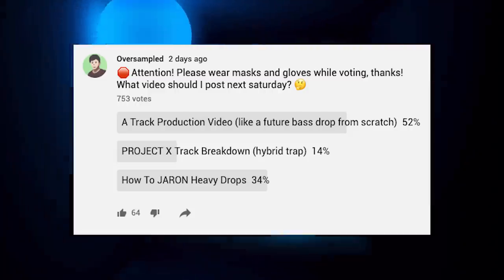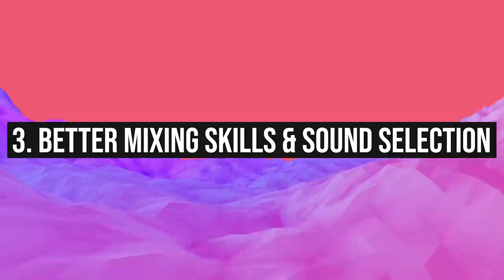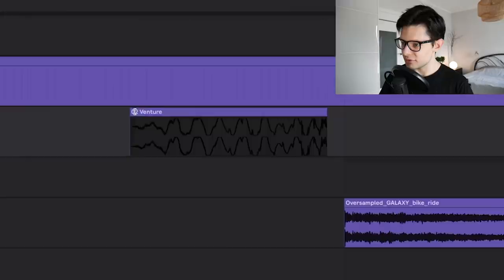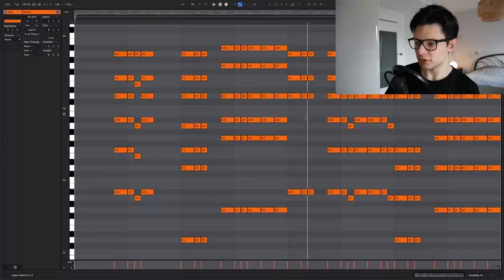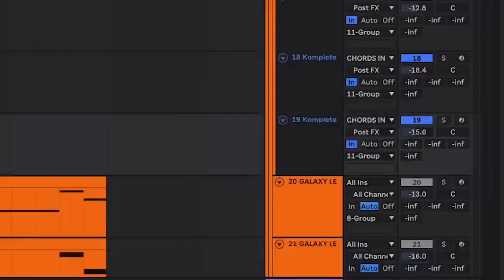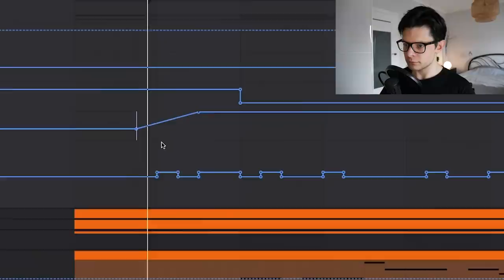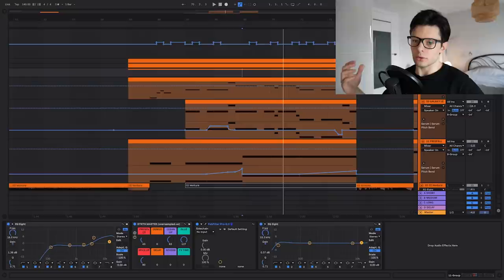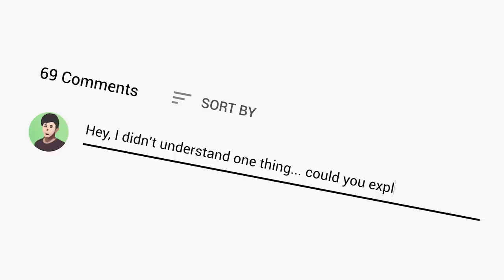How To JARON Epic Drops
Today I'm gonna be teaching you how Jaron makes his really epic and intense drops, we're gonna be discussing some really interesting sound design techniques he uses in his songs along with some music theory and music structure.

Analog Dreams Presets (top to bottom, remember to tweak knobs, so they match!)

🔥Oversampled BESTSELLERS🔥
GALAXY - Future Bass Sample Pack: